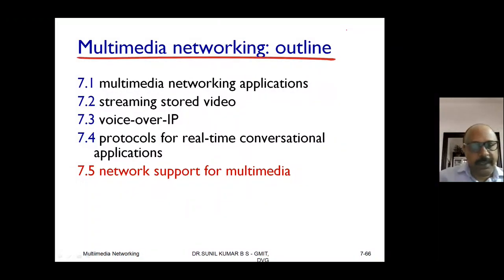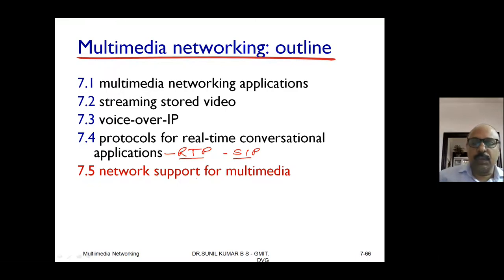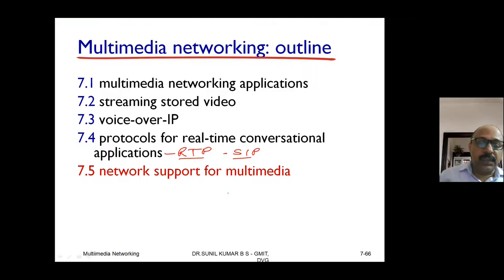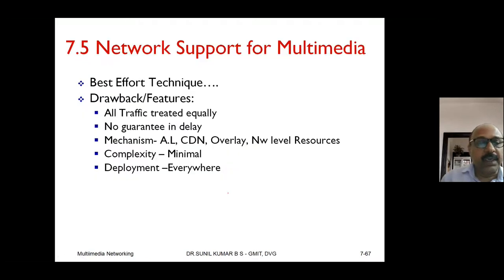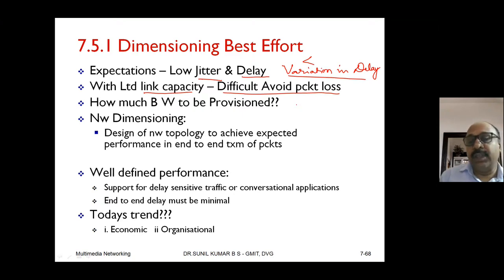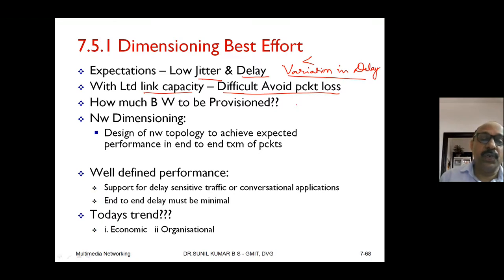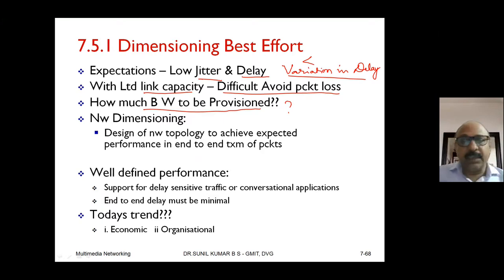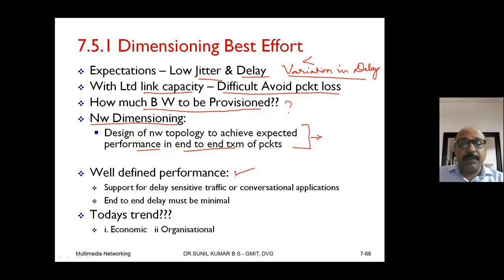Module 5 Class 5